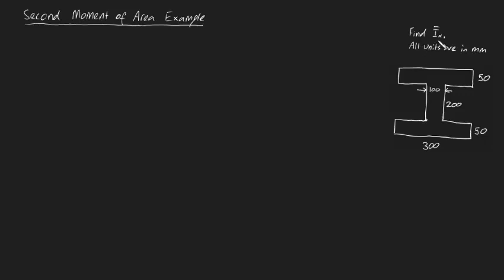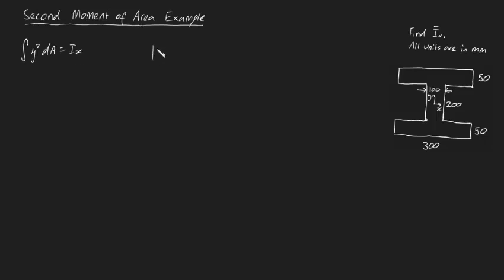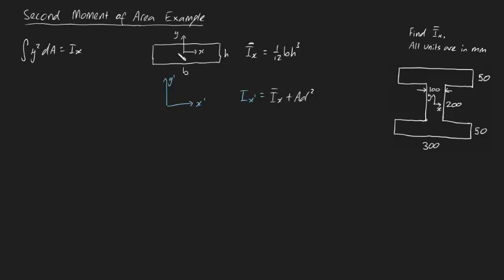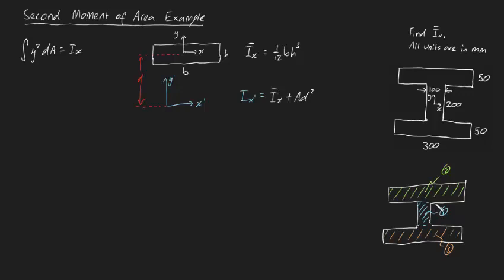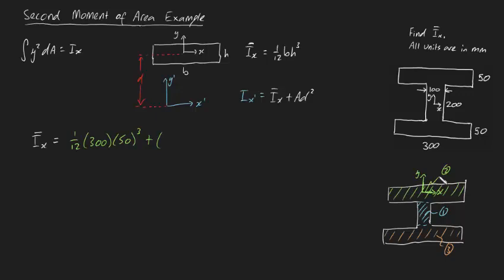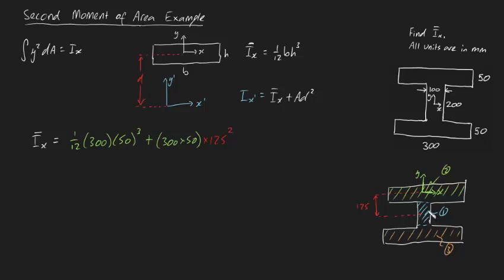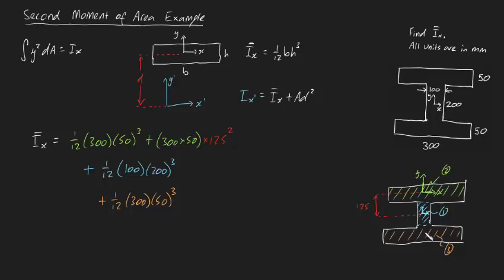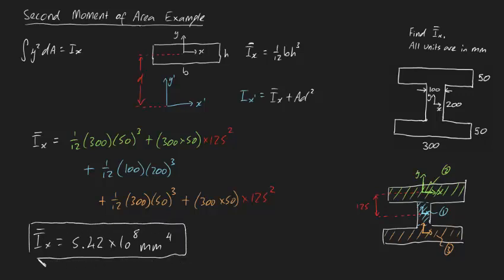Second Moment of Area Example 4 (I beam)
Here I calculate the second moment of area (moment of inertia) for an I beam. The easiest way to do this is to find the moment of inertia of each of the rectangles about the I beams centroid (note you'll have to use the parallel axis theorem)

Ix = Ix1 + Ix2 + Ix3